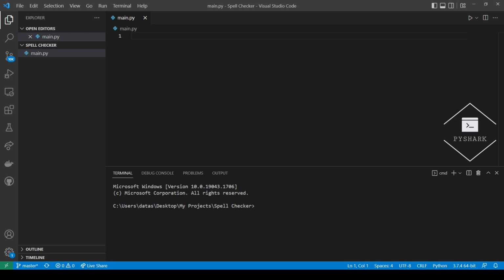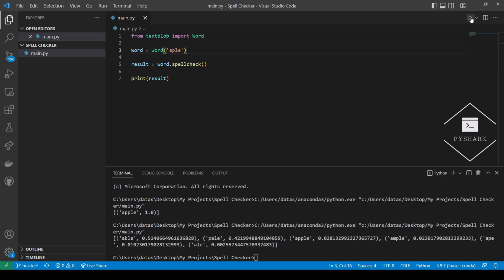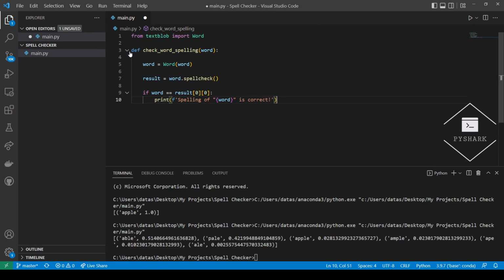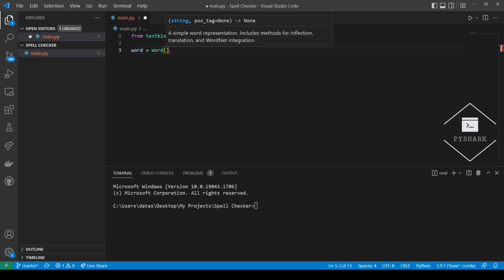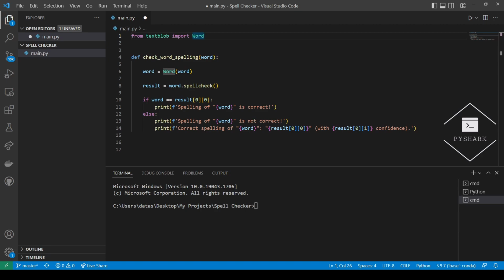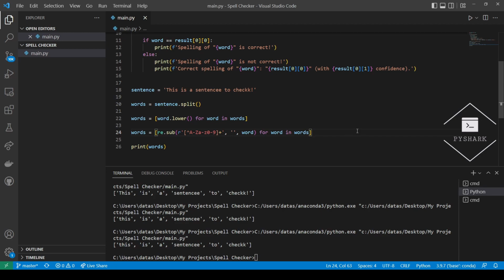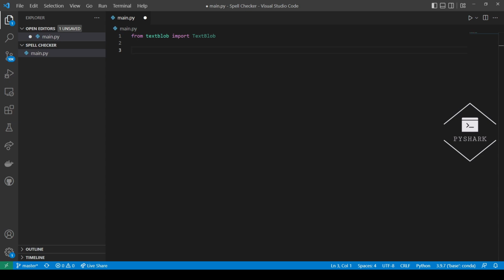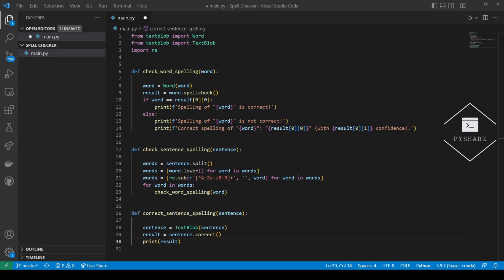I Built A Spelling Checker Using Python (Step by Step Guide)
In this tutorial we will explore how to build a spelling checker and corrector program using Python.

⭐️ Timeline
0:00 - Introduction
1:23 - Check spelling of a word
8:55 - Correct spelling of a word
12:00 - Check spelling of a sentence
18:09 - Correct spelling of a sentence
21:07 - Conclusion